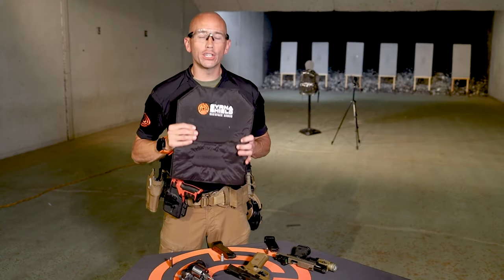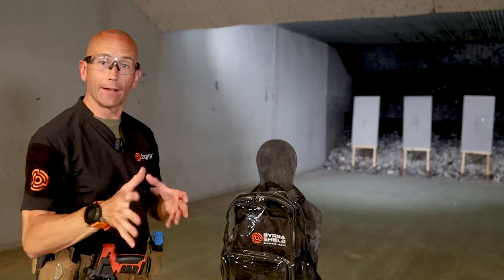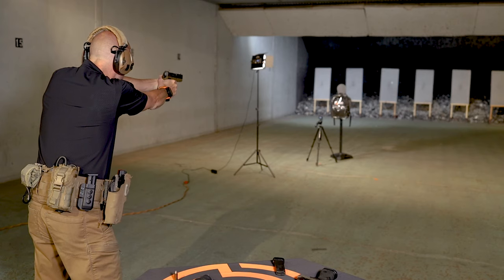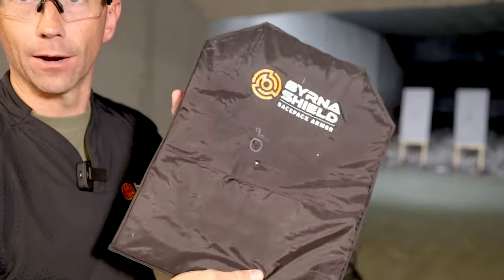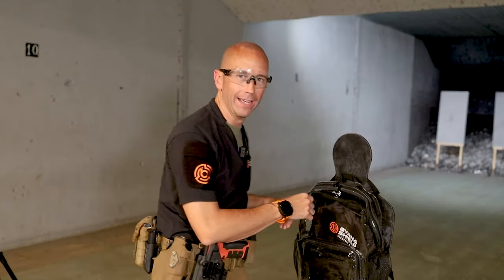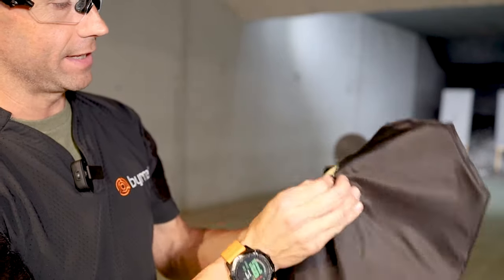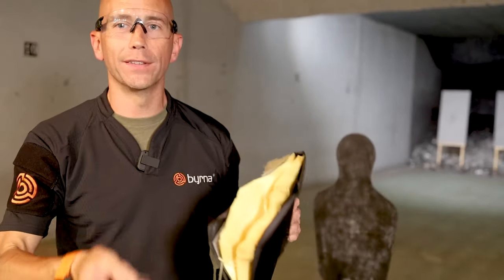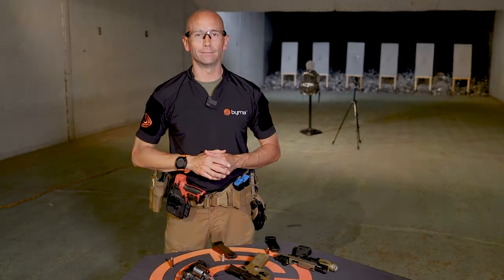Byrna Shield Ballistic Demonstration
Visit: Byrna.com/schoolsafety to learn more.

Get special offers from Byrna by signing up for our newsletter: Byrna.com/moreinfo

BYRNA LAUNCHERS

BYRNA PROJECTILES

BYRNA ACCESSORIES